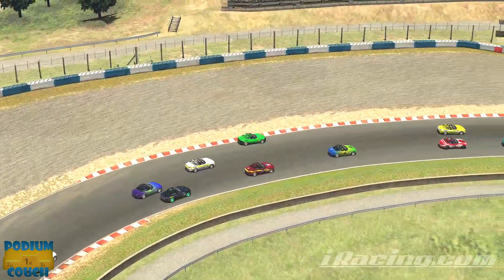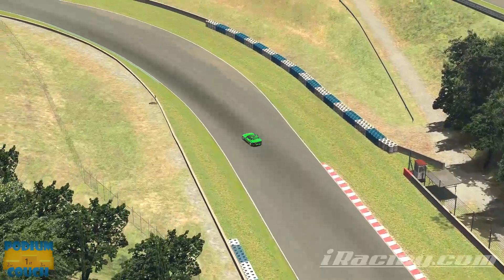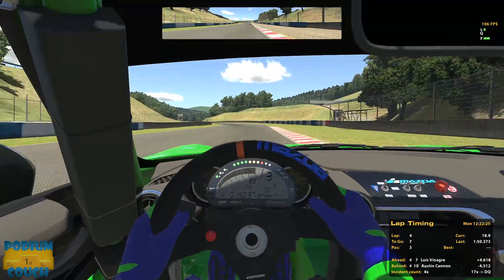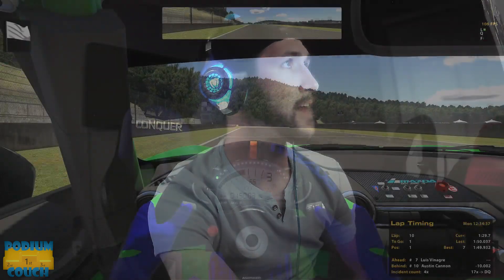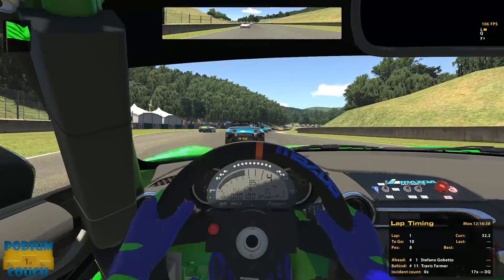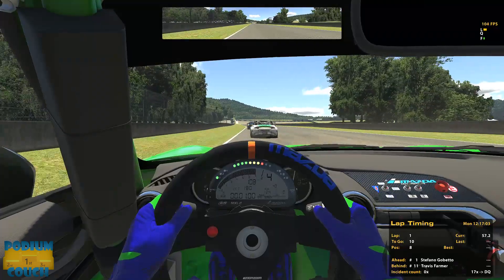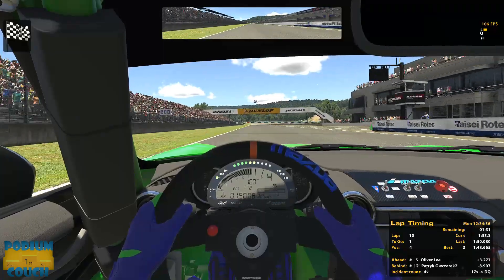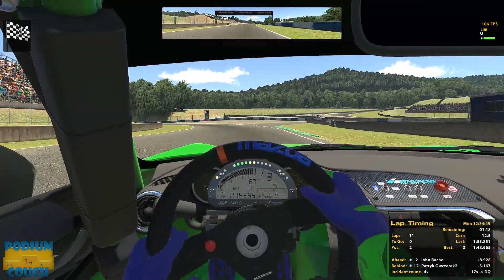Logitech G920 VS Thrustmaster TS-XW Part 3- Belt driven wheel vs gear driven wheel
The intention of this series was to help those considering getting into sim racing make a better choice between belt driven wheels and gear driven. I have utilized both wheels in several games and am currently focused on Iracing. This video is my feedback as a rookie sim racer in hopes that I am able to help other rookie sim racers. I am not a primary resource for best practice or hardware. I am only sharing my learnings as I progress to give another perspective outside of those who may already have the skill or money to be at the top end of this competitive sport. I appreciate any and all feedback whether good or bad as this will help drive improvement. Thank you for your support.